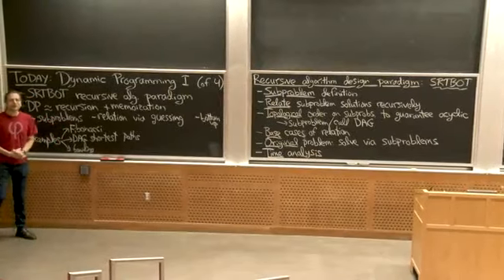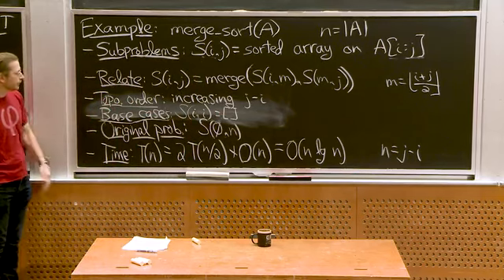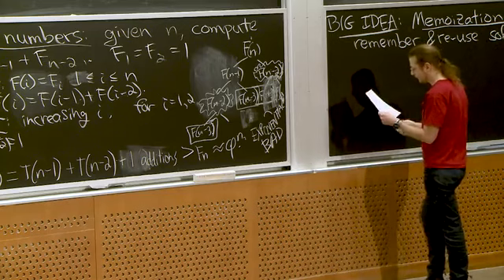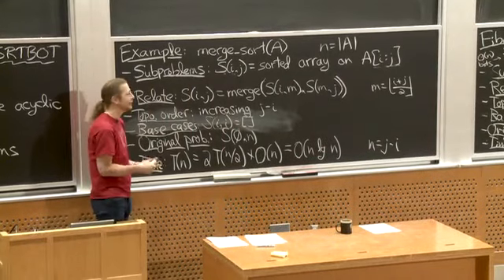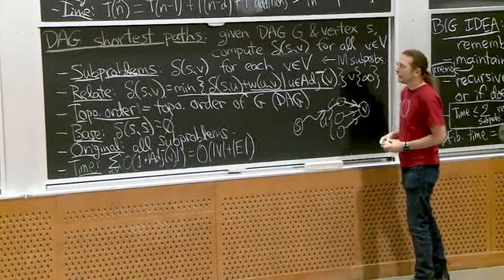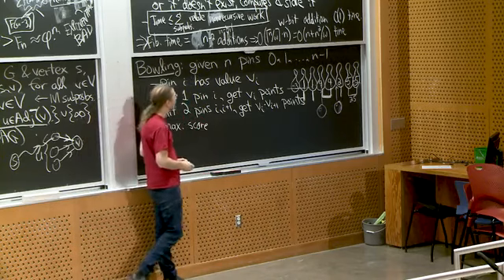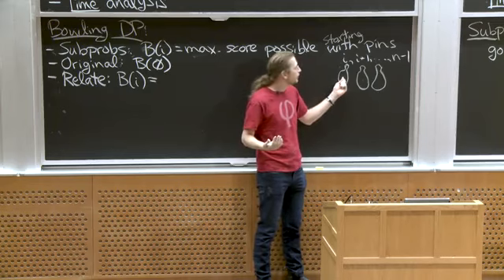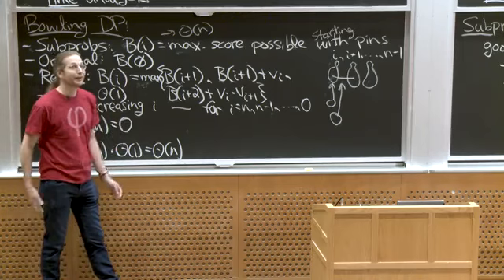MIT6 006S20 04 14 Lecture 15 300k